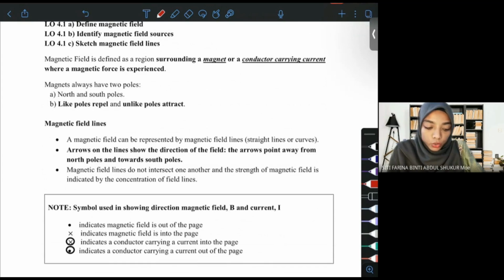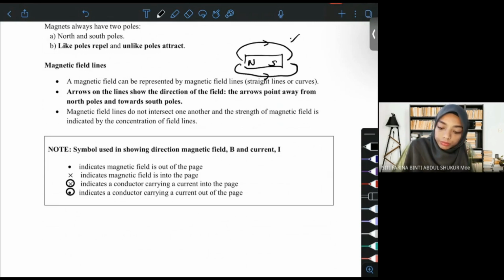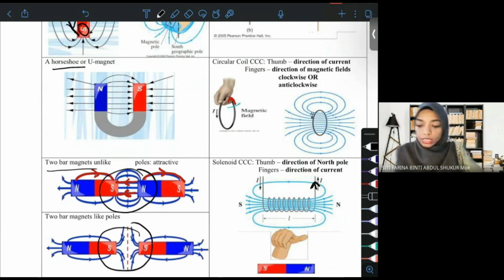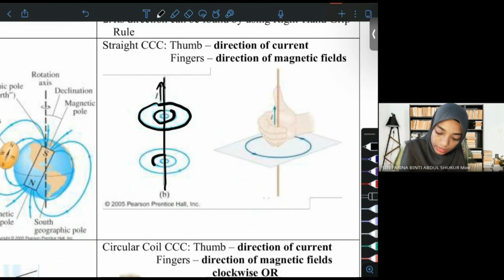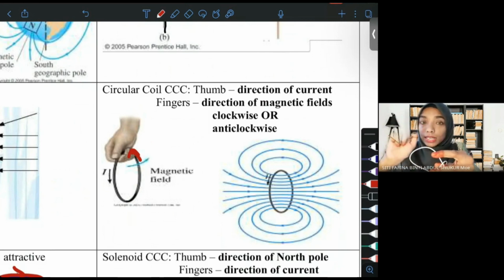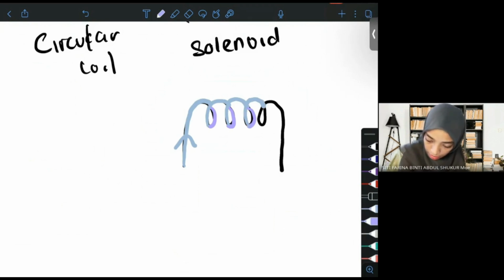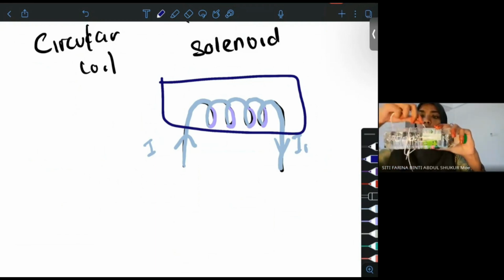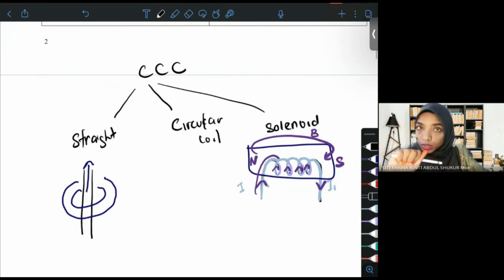SP025 CHAPTER 4.1 MAGNETIC FIELD